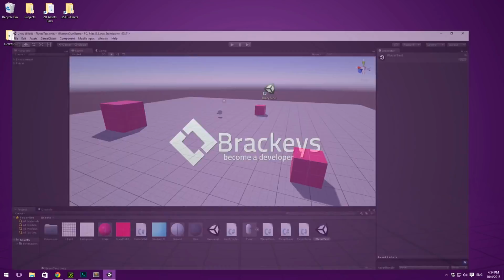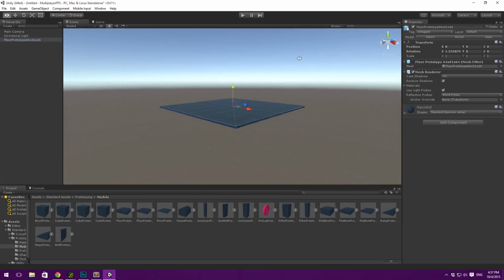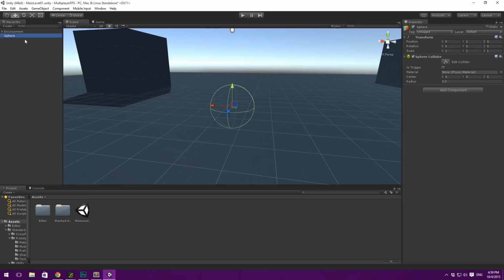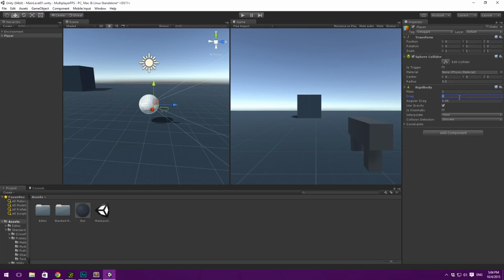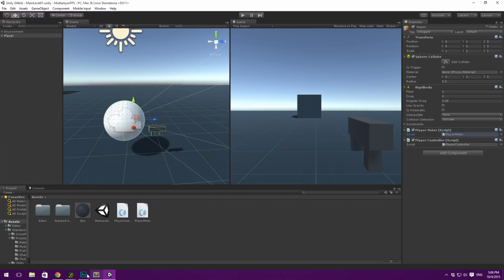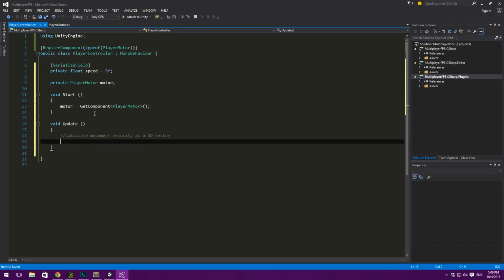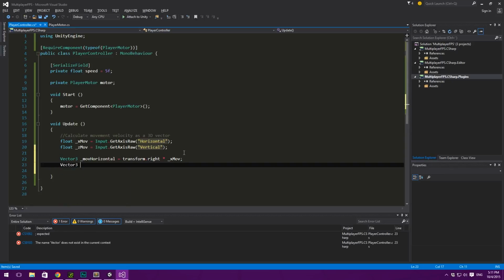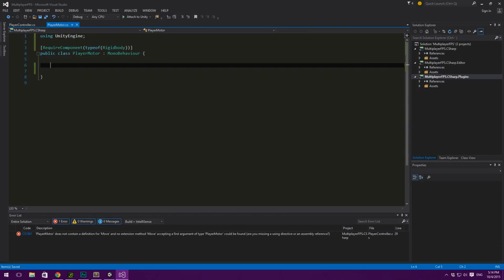Making a Multiplayer FPS in Unity Part 01